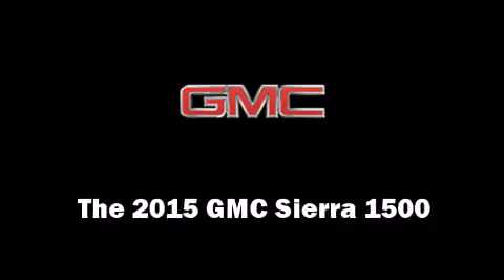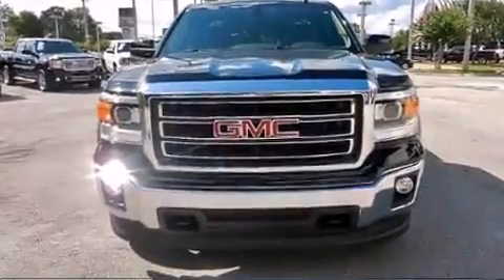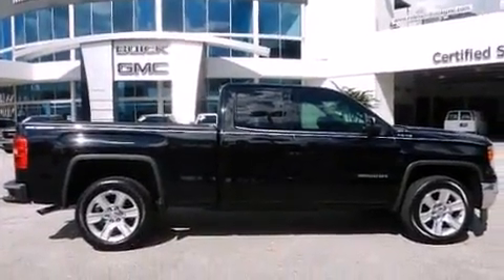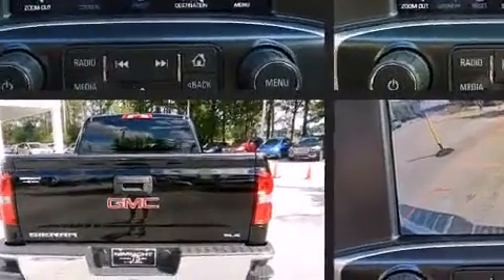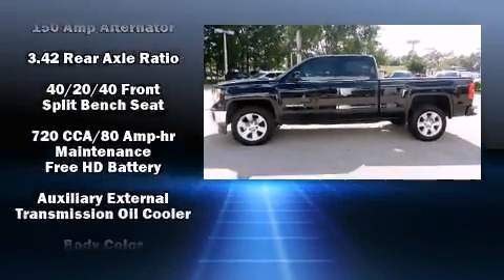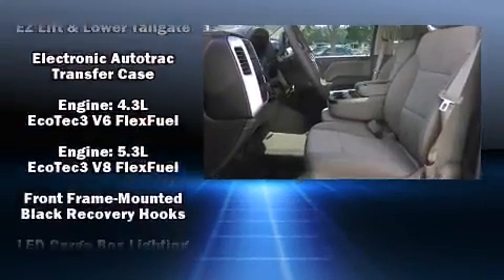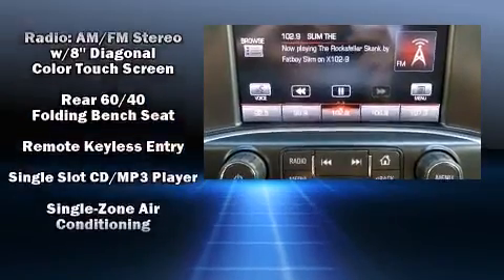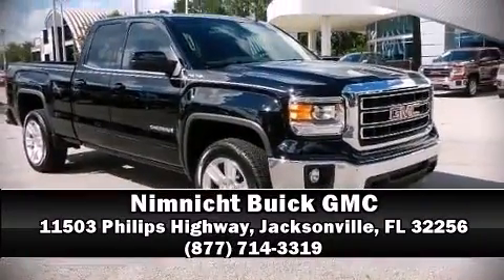2015 GMC Sierra 1500 4WD Double Cab 143.5 SLE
Climb inside the 2015 GMC Sierra 1500. It features an automatic transmission, 4-wheel drive, and a powerful 8 cylinder engine. It distinguishes itself from the competition with features such as: delay-off headlights, a tachometer, variably intermittent wipers, air conditioning, heated door mirrors, power windows, and 1-touch window functionality. You and your passengers will enjoy the stereo system, which includes a CD player with MP3 capability, steering wheel mounted audio controls, and 6 well positioned speakers. Passengers are protected by various safety and security features, including: dual front impact airbags with occupant sensing airbag, head curtain airbags, traction control, a panic alarm, onStar, and 4 wheel disc brakes with ABS. Various mechanical systems are monitored by electronic stability control, keeping you on your intended path. We know that you have high expectations, and we enjoy the challenge of meeting and exceeding them! Stop by our dealership or give us a call for more information.